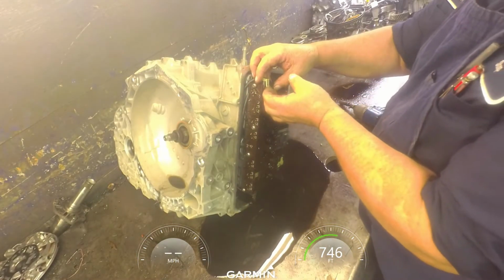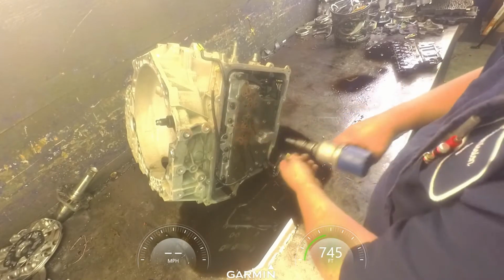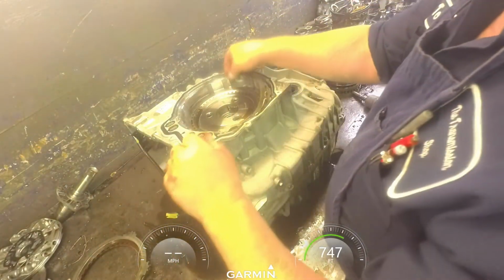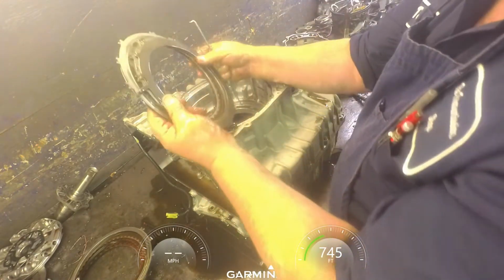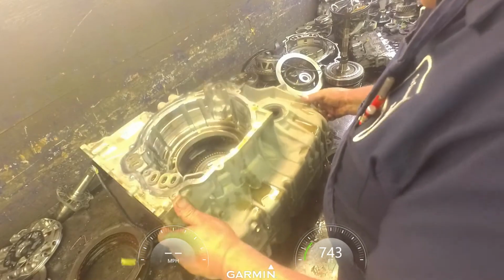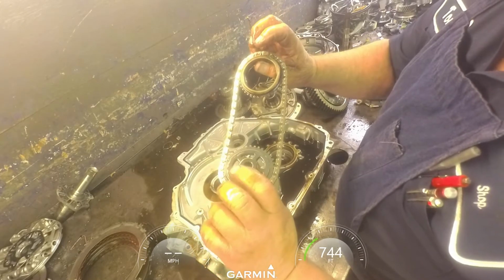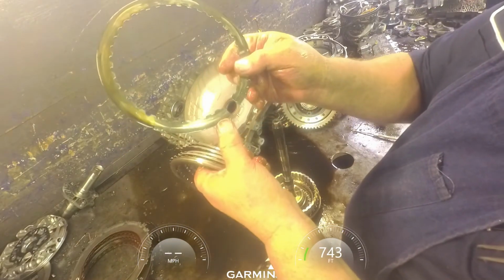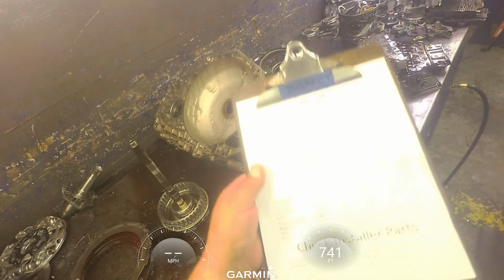6T70E Disassembly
2015 Chevrolet Impala